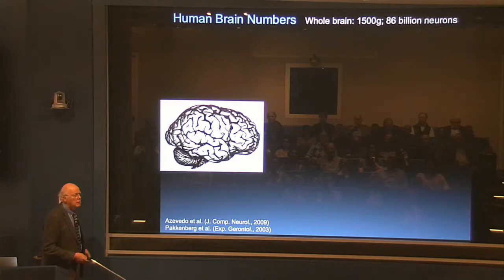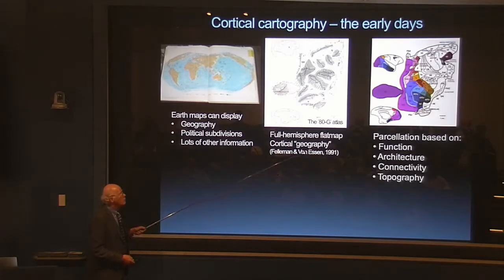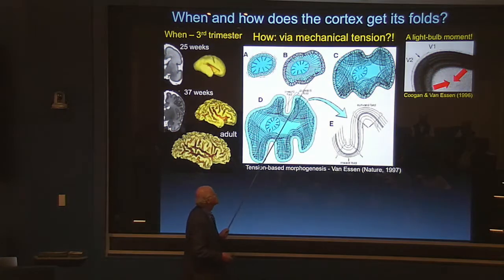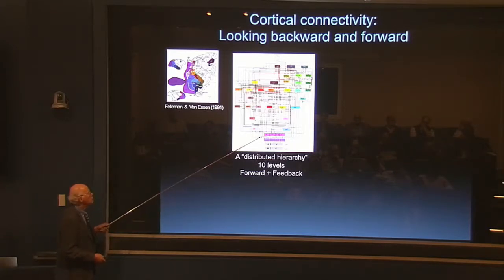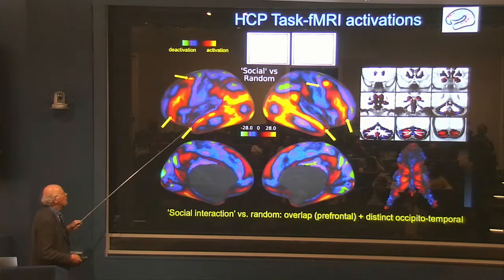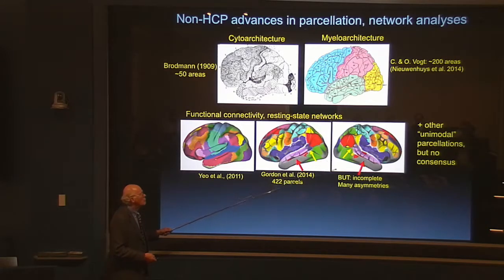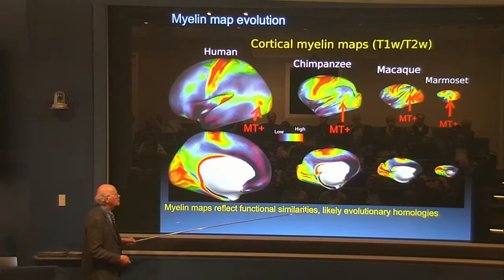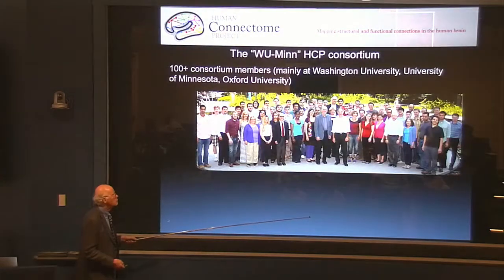David Van Essen - Mapping Human Cerebral Cortex (April 3, 2019)